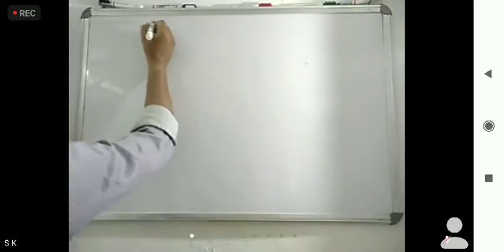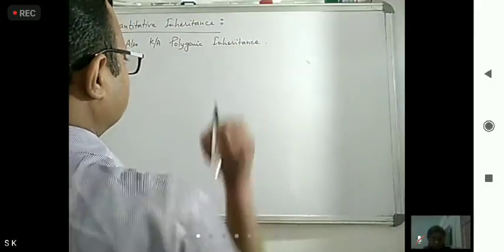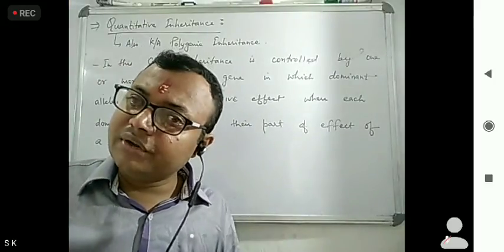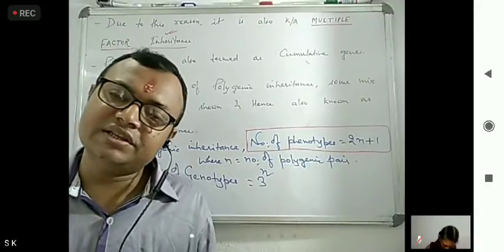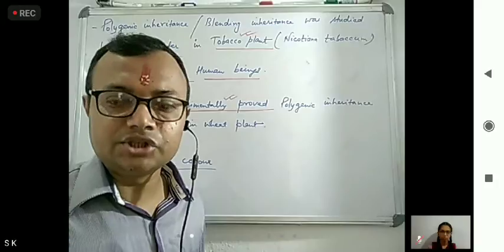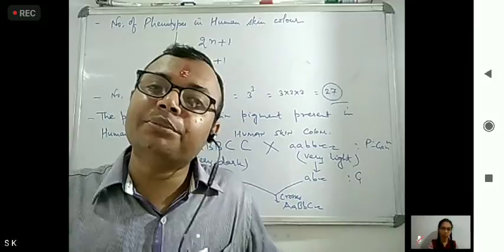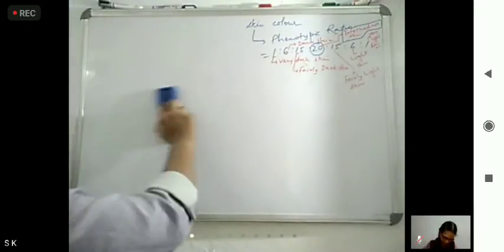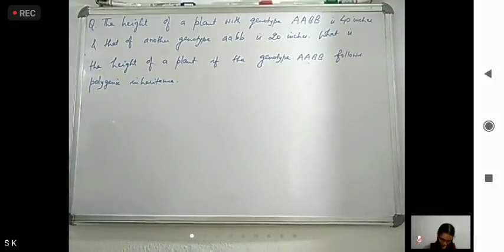Principle of inheritance and variation Part 11